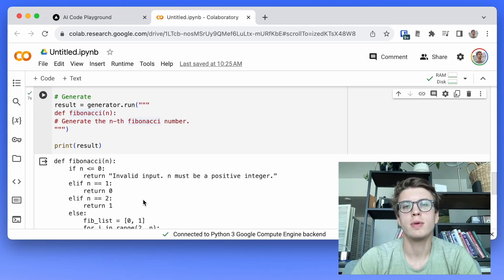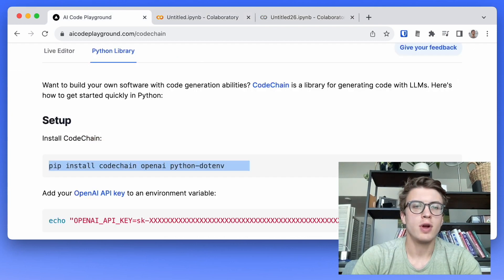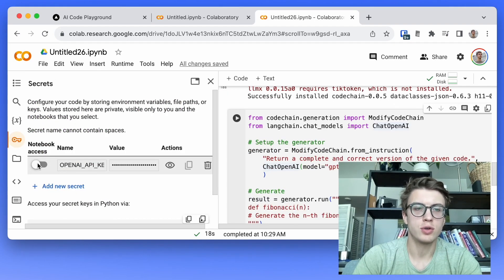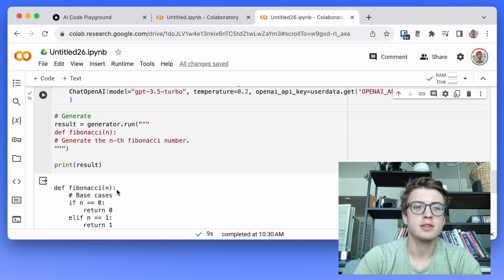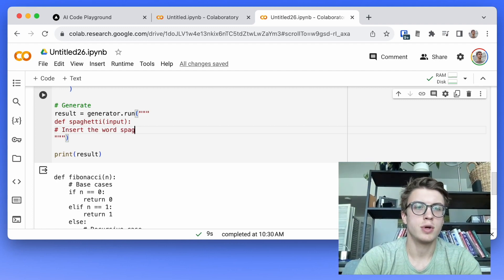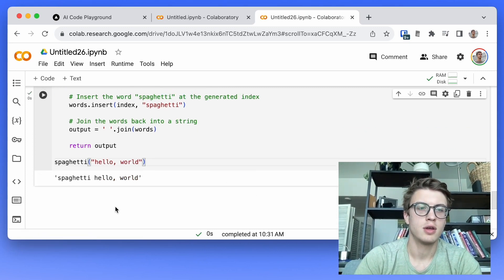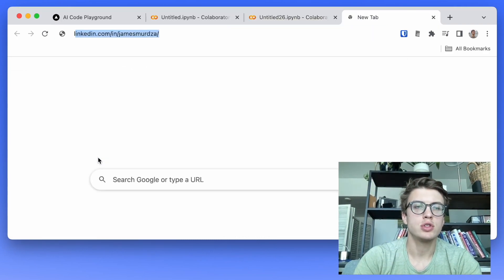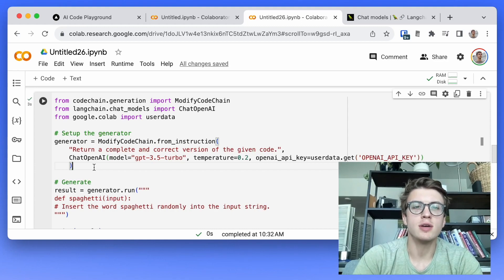Writing a script to generate code with an LLM